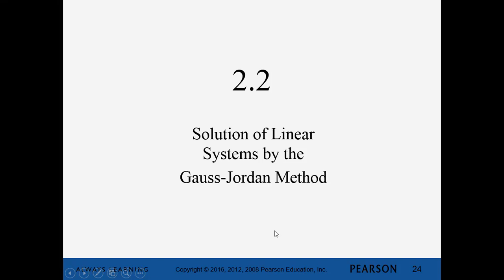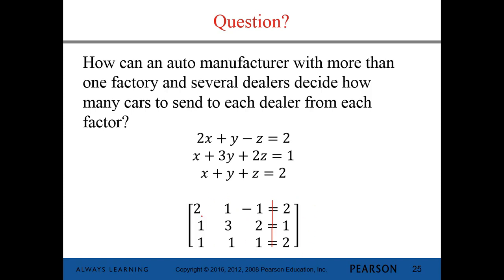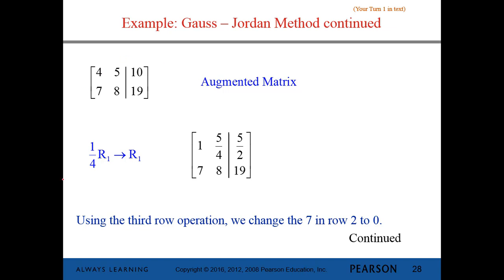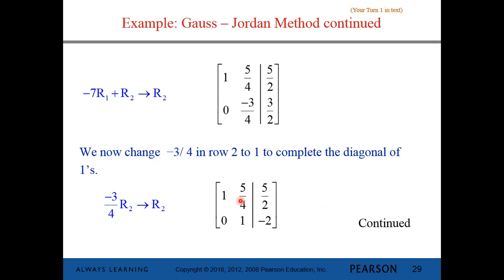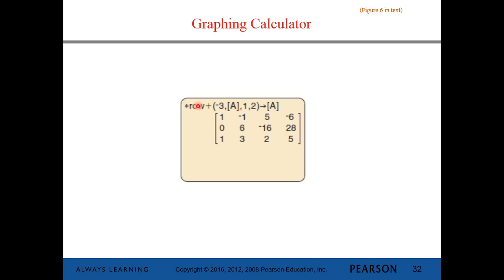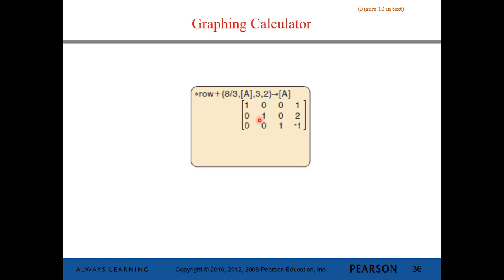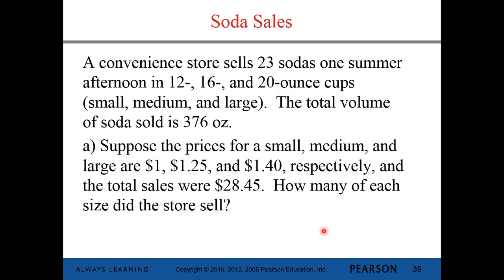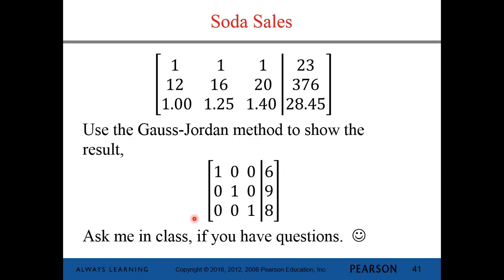Finite Math Solutions of Linear Systems by the Guass Jordan Method Lecture 5